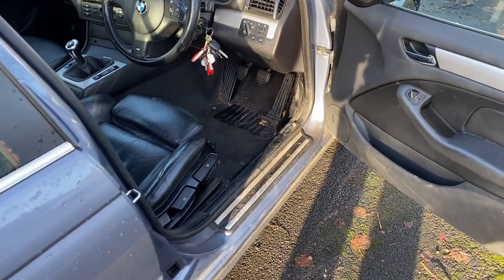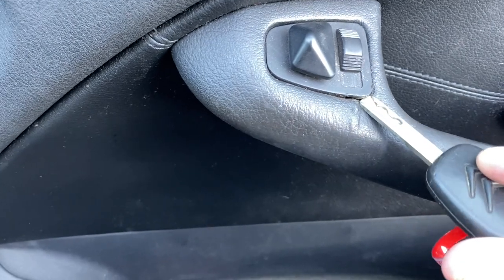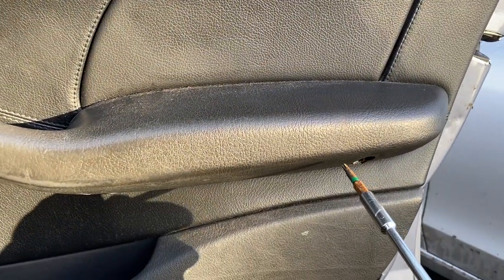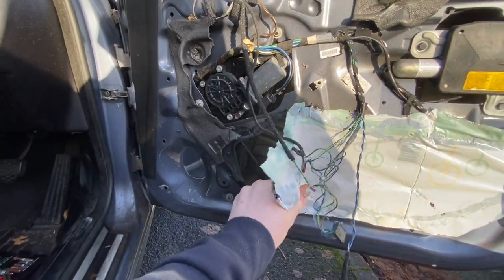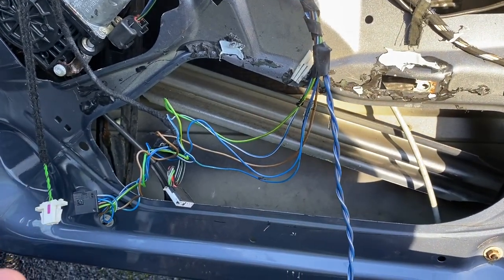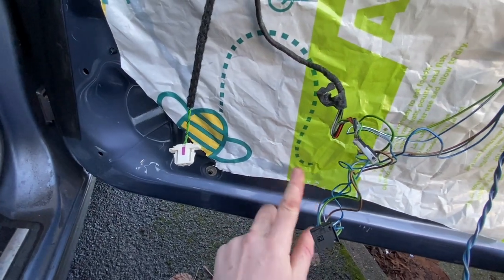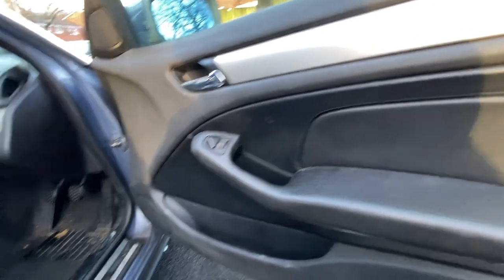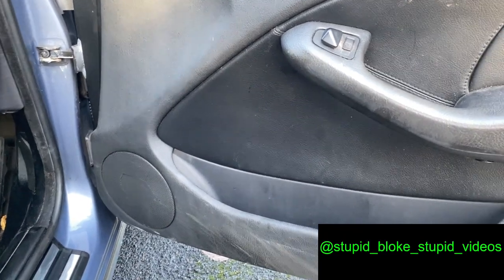BMW E46 Leak Repair. Water in Footwell, on Sill, in Door Shut. Door Vapour Barrier Replacement DIY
E46 leaking in, door shut/sill wet or leaking into front footwell.

Cheap DIY door vapour barrier repair.

How to replace a car door vapour barrier diy on any car. No new parts, just household items